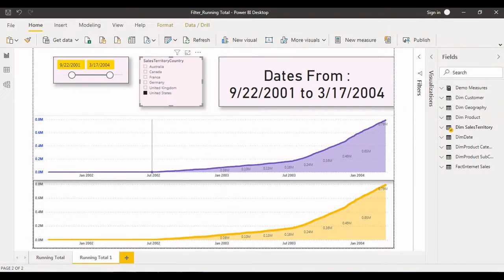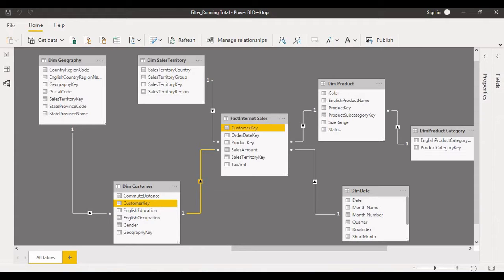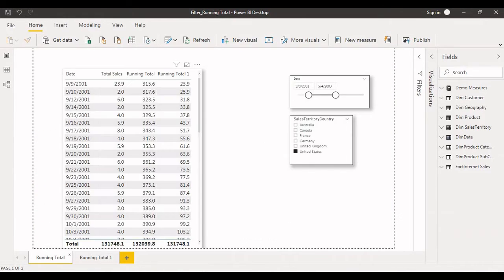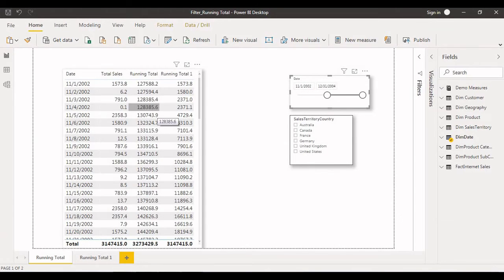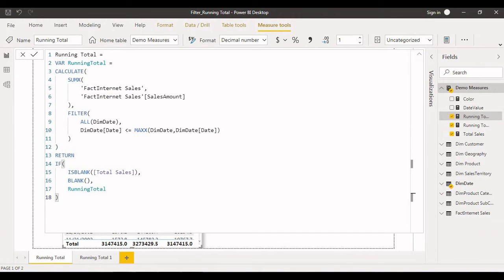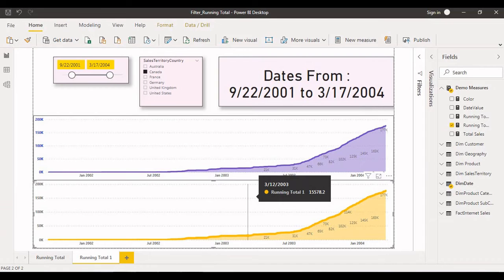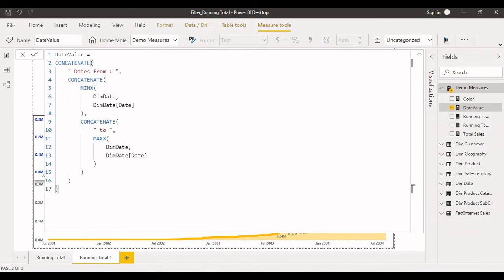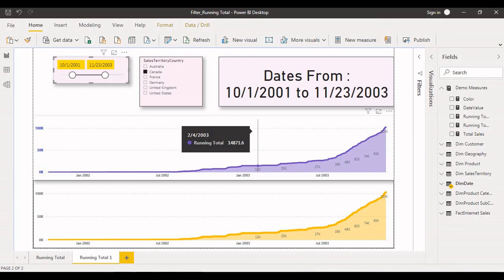Microsoft Power BI and DAX Part 38 : How to Calculate Running Total Sales in Power BI